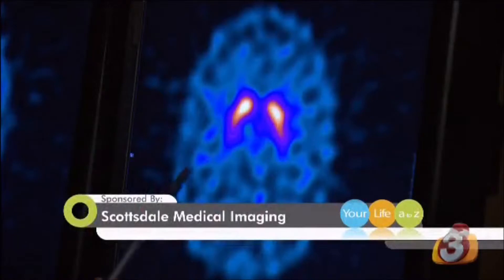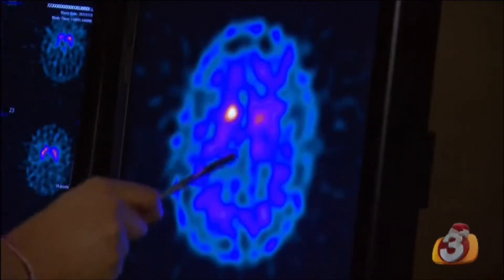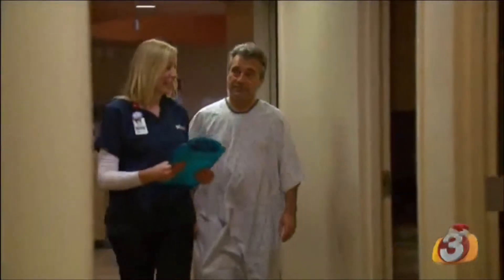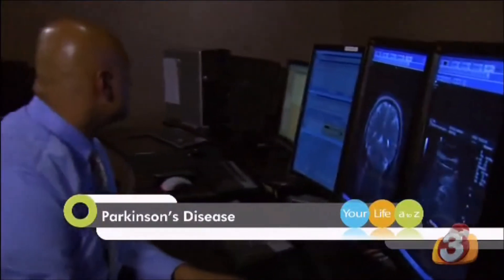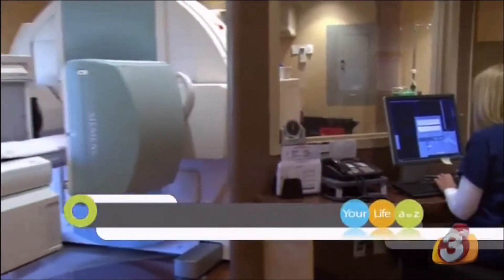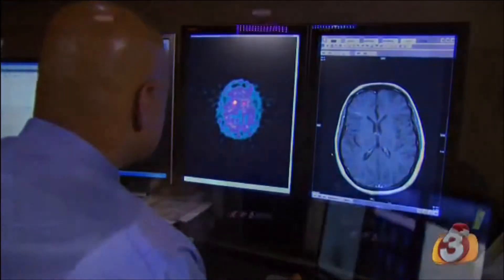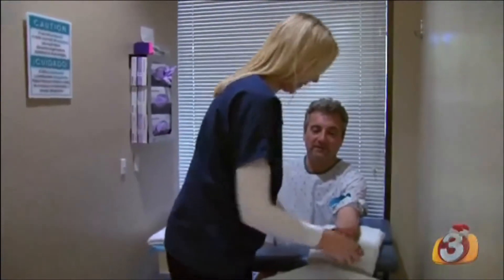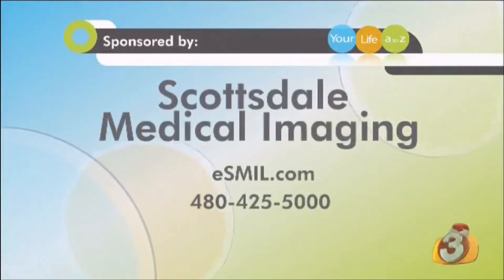Imaging Scan to help detect Difficult Parkinsons Disease Cases - Scottsdale Medical Imaging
Parkinson's disease - Nishant Verma, MD (Scottsdale Medical Imaging) explains groundbreaking nuclear medicine imaging of the brain that now helps with early diagnosis of Parkinson's disease.